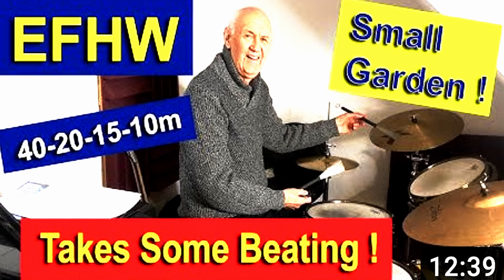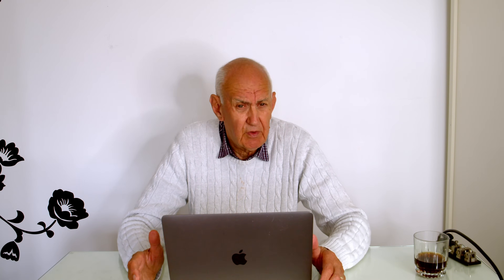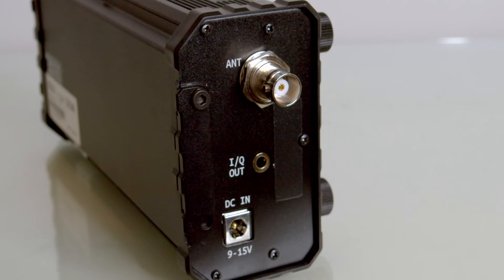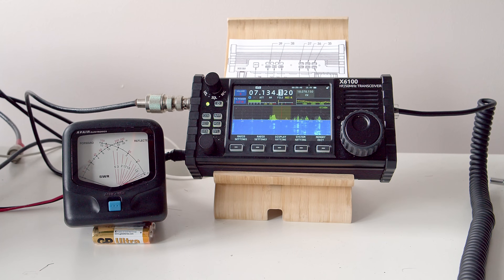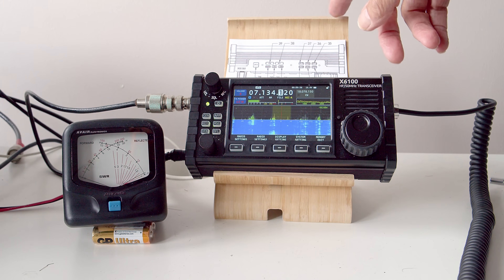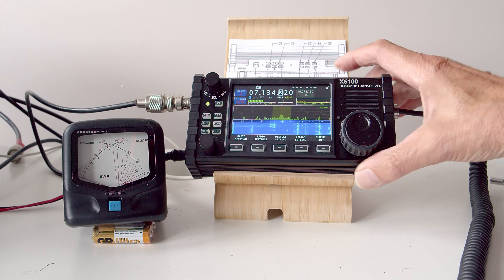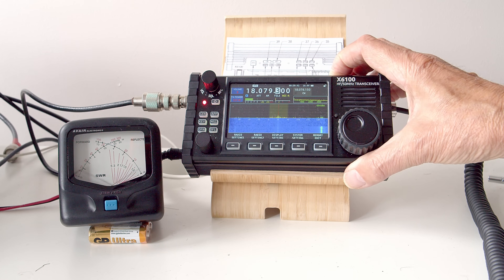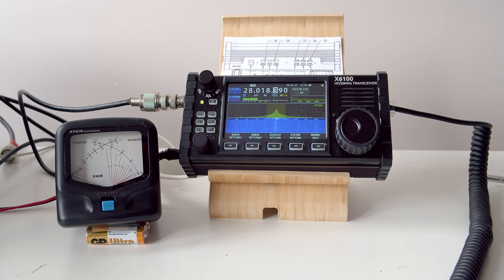Beginners Budget HF Ham Radio Station. How to setup an effective Budget HF Station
Peter G3OJV from Waters and Stanton, demonstrates a simple low cost budget HF Ham Radio station setup. He discusses the antenna choice and shows the efficiency of such a station on all bands from 40m to 10m. With this simple system, Peter has worked all over the world from both his home station and when outdoors operating portable.